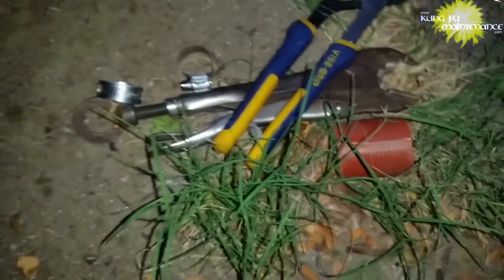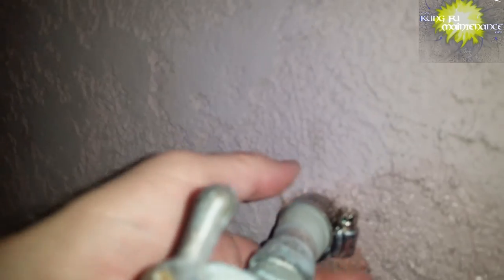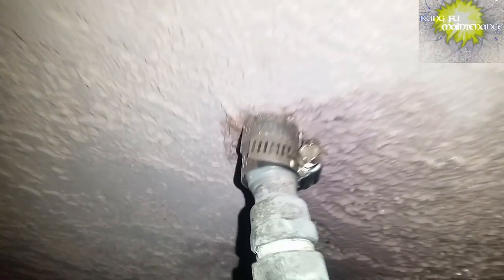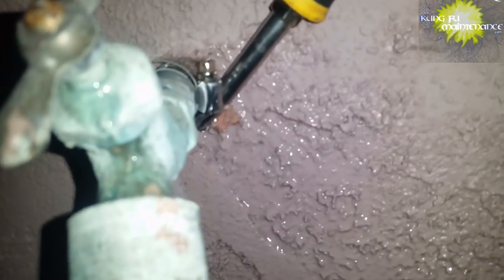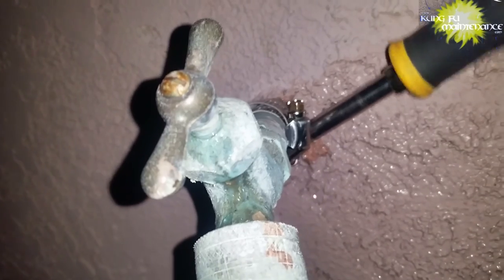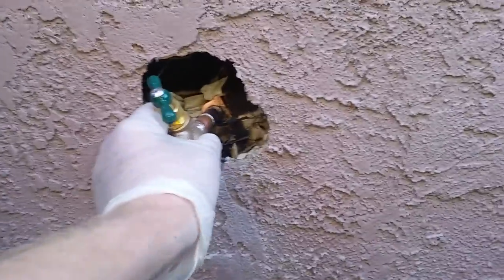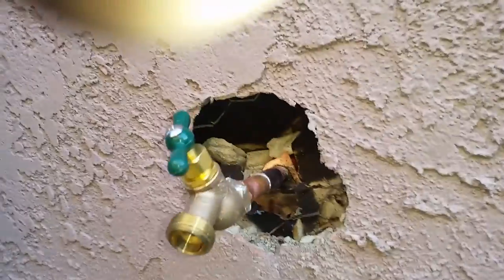Emergency Pipe Burst Repair Leaking Lots Of Water Fast Stop Gap Solution To Buy Some Time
Kung Fu Maintenance Shows Emergency Pipe Burst Repair Leaking Lots Of Water Fast Stop Gap Solution To Buy Some Time
Plumbing Leak Silicone Repair Tape
Watco Push Pull Nufit Tub Drain
Price Pfister Ceramic DIsc Cartridge
Nice Channel Locks Set
Nice Adjustable Wrench
Nice Ratchet Set Standard And Deep Sockets
Plumbers Sockets Set
Terry Cloth Towel Rags